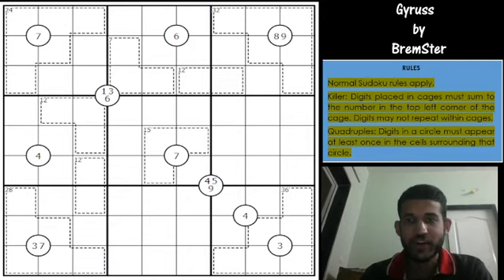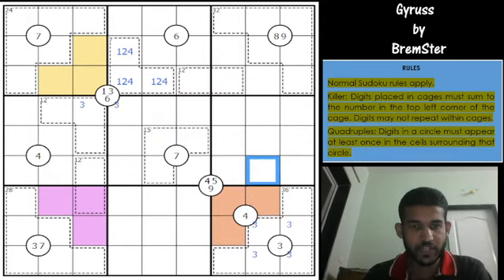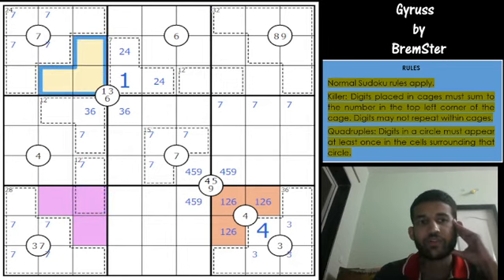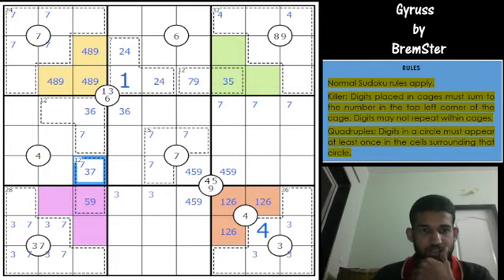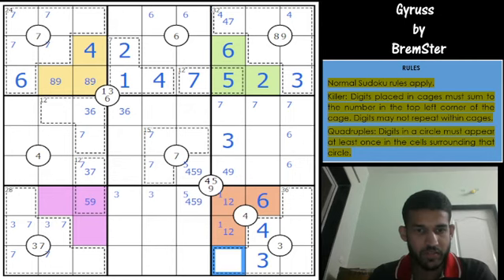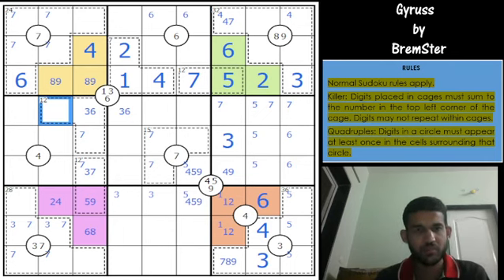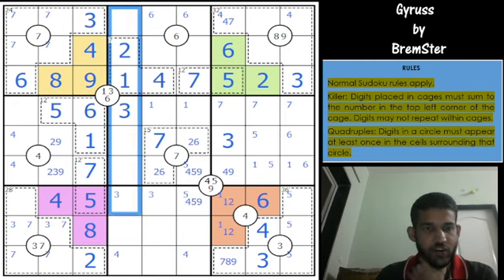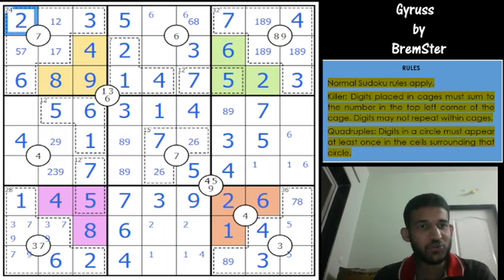How to solve the Gyruss sudoku ?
A fascinating creation from BremSter awaits us. The sudoku tries to put the solver into a bind until that sticky point in the middle of the solve is sorted.
Check out the video for the interesting solve !

Rules :
Killer: Digits placed in cages must sum to the number in the top left corner of the cage. Digits may not repeat within cages.
Quadruples: Digits in a circle must appear at least once in the cells surrounding that circle